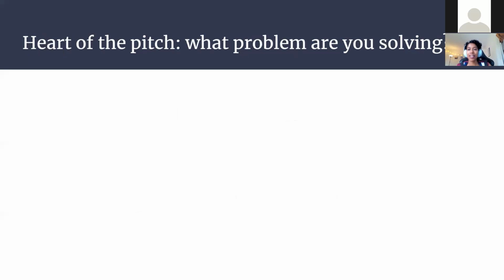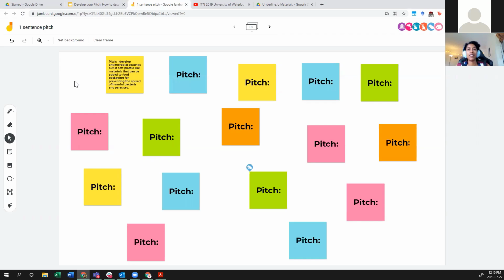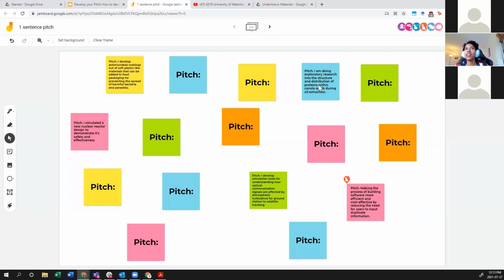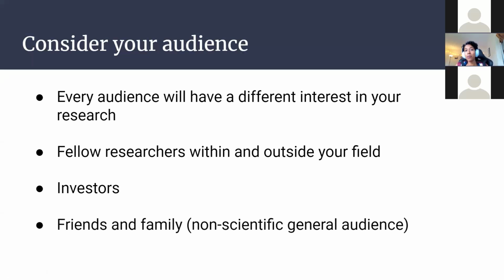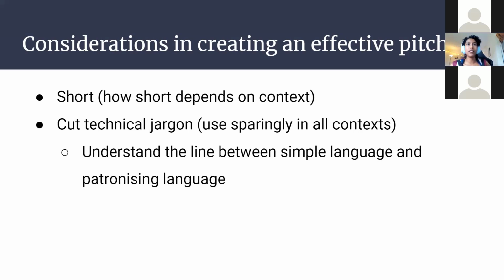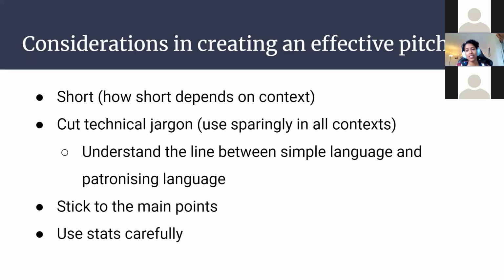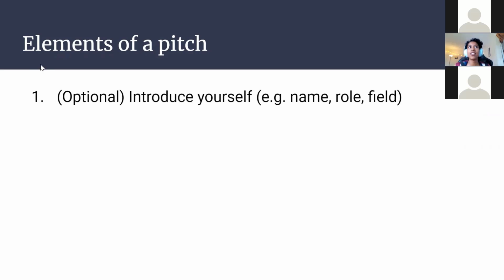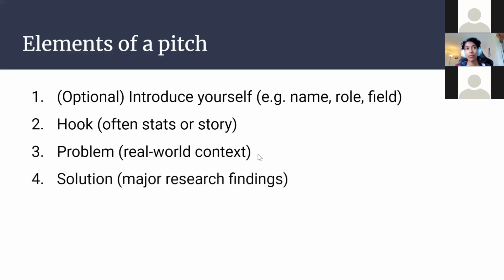Develop your pitch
Unsure about how to describe your research? This presentation goes over the basics of a research pitch and helps you create an effective one.